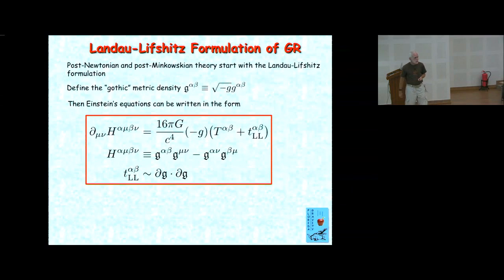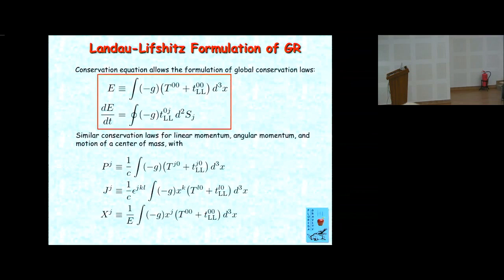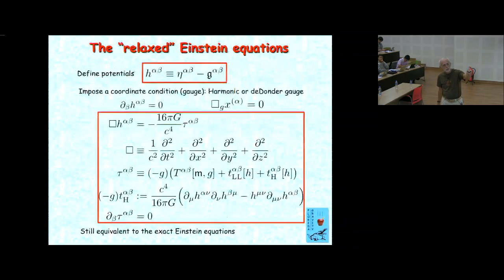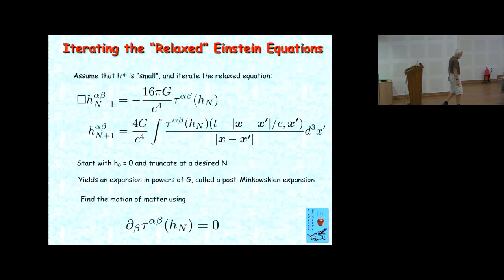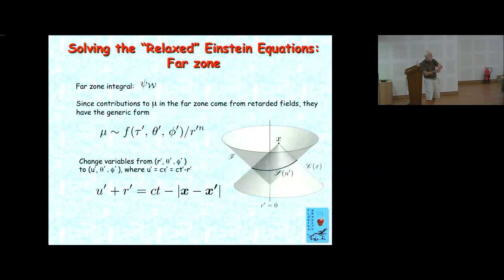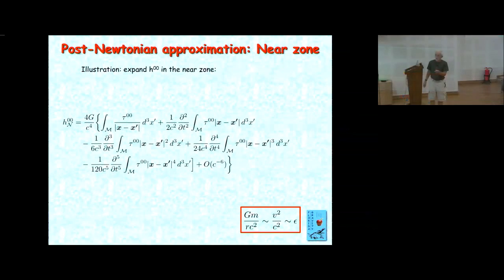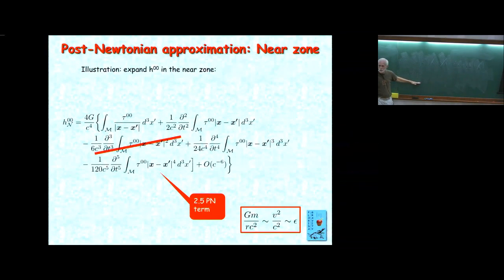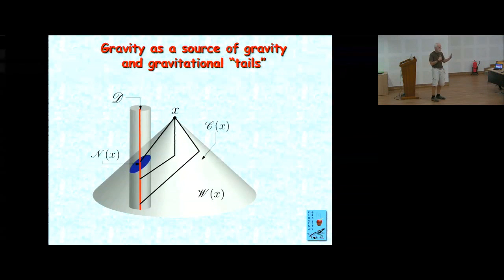Gravity: Newtonian, post-Newtonian, Relativistic (Lecture 4) by Clifford M Will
DATES
Monday 25 Jul, 2016 - Friday 05 Aug, 2016
VENUE
Madhava Lecture Hall, ICTS Bangalore
APPLY
Over the last three years ICTS has been organizing successful summer/winter schools on various topics of gravitational-wave (GW) physics and astronomy. Each school from this series aimed at focussing on a particular sub-area (theory, experiment, data science, etc) of GW science. This year, the organization of such a school assumes a special significance: The first direct detection of GWs by the LIGO observatories has been announced on 11 Feb 2016. This confirms a major prediction of Albert Einstein’s general theory of relativity and opens a fundamentally new observational window onto the Universe.

This year’s school will involve three graduate-level courses in theoretical GW physics.  The lectures will be given by three world leading experts -- Clifford M Will (University of Florida), B. S. Sathyaprakash (Penn State University / Cardiff University), Emanuele Berti (University of Mississippi and Instituto Superior Técnico, Lisbon).

0:00:00 INTERNATIONAL
0:00:04 Summer School on Gravitational Wave Astronomy
0:00:11 Landau-Lifshitz Formulation of GR
0:21:46 The "relaxed" Einstein equations haB = nab - gap
0:35:45 Iterating the "Relaxed" Einstein Equations
0:35:47 Solving the "Relaxed" Einstein Equations
0:50:33 Solving the "Relaxed" Einstein Equations: Far zone
1:01:21 Gravity as a source of gravity and gravitational "tails"
1:04:12 Solving the "Relaxed" Einstein Equations: Near zone
1:09:08 Post-Newtonian approximation: Near zone